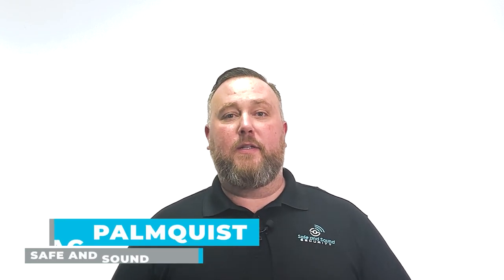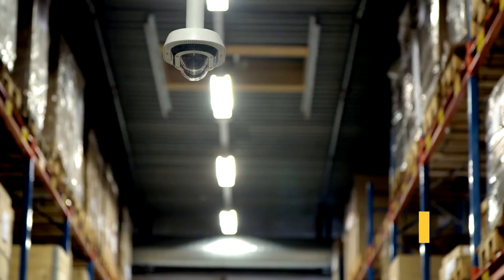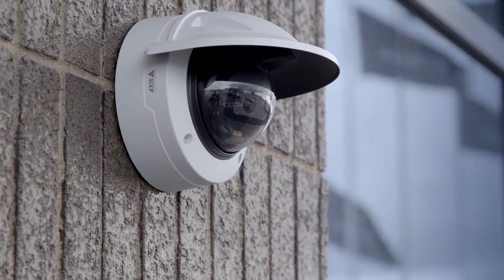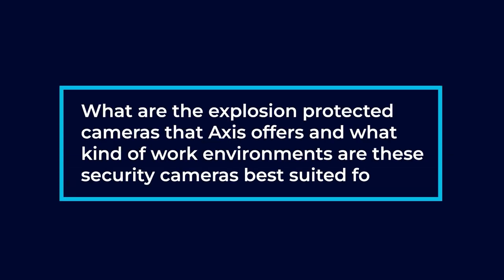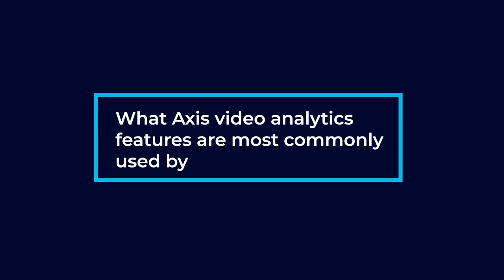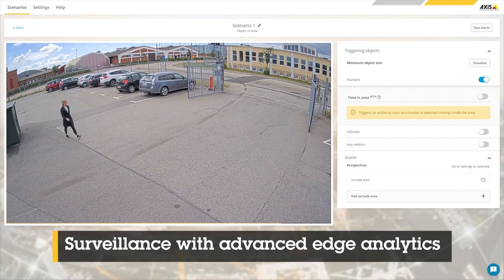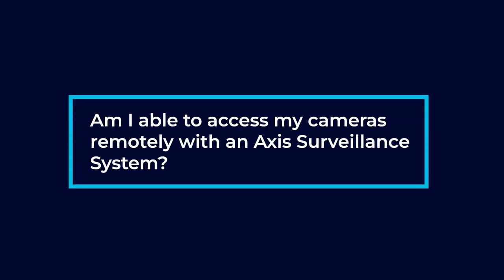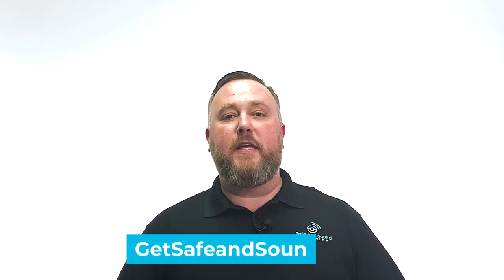Axis Communications: Everything You Need To Know Before Installing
In this video, we'll be answering some of the most frequently asked questions about Axis Communications.This includes questions like: What is Axis Communications best known for? In what scenarios do you recommend Axis over other security manufacturers?, How does the Axis Network Speaker help security professionals scare off intruders?, What are the explosion protected cameras that Axis offers and what kind of work environments are these security cameras best suited for?, What Axis video analytics features are most commonly used by our customers?, and Am I able to access my cameras remotely with an Axis Surveillance System?. Keep watching to learn more and if you'd like Zac to answer your question in the next videos, please leave your question below!

Timestamps

00:00 Axis Communications Intro
00:06 What is Axis Communications best known for? In what scenarios do you recommend Axis over other security manufacturers?
00:34 How does the Axis Network Speaker help security professionals scare off intruders?
00:59 What are the explosion protected cameras that Axis offers and what kind of work environments are these security cameras best suited for?
01:26 What Axis video analytics features are most commonly used by our customers?
01:53 Am I able to access my cameras remotely with an Axis Surveillance System?
02:09 Conclusion